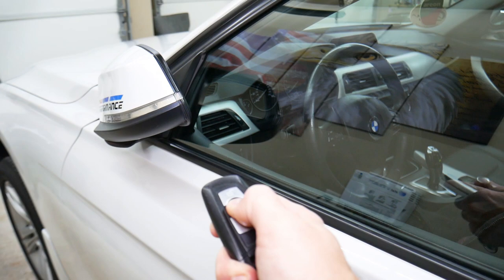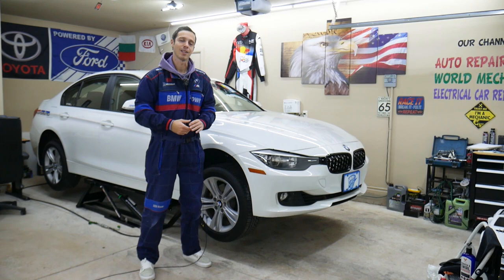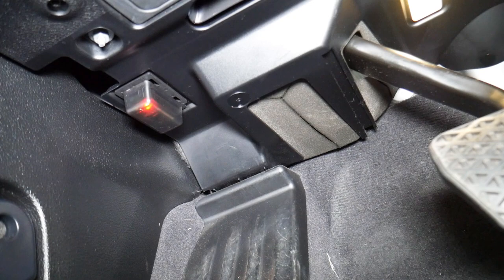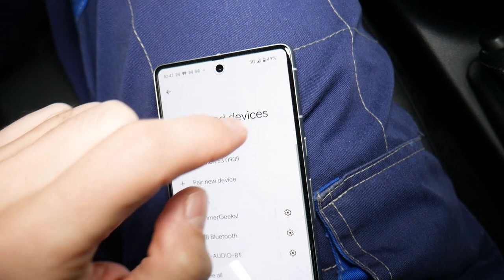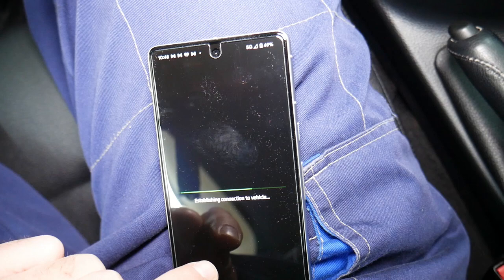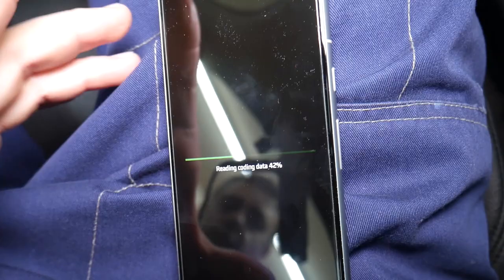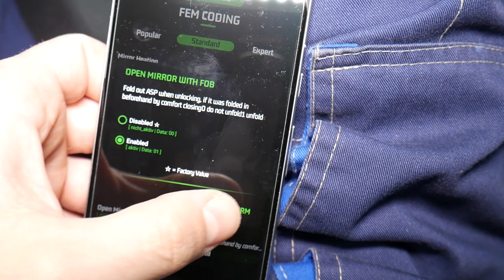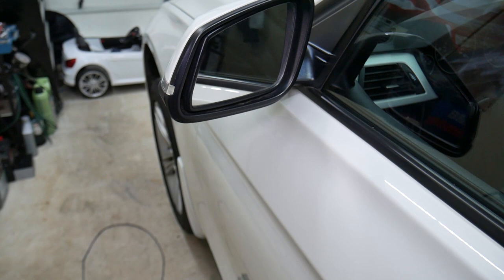BMW HIDDEN FEATURE FOLD MIRRORS WHEN LOCK CAR BMW F30 F31 F32 F33 F36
If you want to activate the hidden feature that let you fold the mirrors when you lock the car on BMW F30 F31 F32 f]f33 F36 we will explain the how to do that through simple coding with BMW Protool on BMW F30 F31 F32 F33 F36 in this video. We demonstrated how to activate folding mirrors when lock car on BMW 3 series but it may work on BMW 4 series since they share multiple components. We demonstrated how to code folding mirrors when lock car on 2013 BMW 328i but the video may be helpful on:
2013 BMW F30 F31 Fold Mirrors When Lock Car Hidden Function 328i 320i 335i 316i 318i 316d 318d 320d 325d 328d 330d 335d
2014 BMW F30 F31 Fold Mirrors When Lock Car Hidden Function 328i 320i 335i 316i 318i 316d 318d 320d 325d 328d 330d 335d
2015 BMW F30 F31 Fold Mirrors When Lock Car Hidden Function 328i 320i 335i 316i 318i 316d 318d 320d 325d 328d 330d 335d
2016 BMW F30 F31 Fold Mirrors When Lock Car Hidden Function 328i 320i 335i 316i 318i 316d 318d 320d 325d 328d 330d 335d
2017 BMW F30 F31 Fold Mirrors When Lock Car Hidden Function 328i 320i 335i 316i 318i 316d 318d 320d 325d 328d 330d 335d
2018 BMW F30 F31 Fold Mirrors When Lock Car Hidden Function 328i 320i 335i 316i 318i 316d 318d 320d 325d 328d 330d 335d
2019 BMW F30 F31 Fold Mirrors When Lock Car Hidden Function 328i 320i 335i 316i 318i 316d 318d 320d 325d 328d 330d 335d
2013 BMW F32 F36 Fold Mirrors When Lock Car Hidden Function 428i 420i 435i 418i 418d 420d 425d 430d 435d
2014 BMW F32 F36 Fold Mirrors When Lock Car Hidden Function 428i 420i 435i 418i 418d 420d 425d 430d 435d
2015 BMW F32 F36 Fold Mirrors When Lock Car Hidden Function 428i 420i 435i 418i 418d 420d 425d 430d 435d
2016 BMW F32 F36 Fold Mirrors When Lock Car Hidden Function 428i 420i 435i 418i 418d 420d 425d 430d 435d
2017 BMW F32 F36 Fold Mirrors When Lock Car Hidden Function 428i 420i 435i 418i 418d 420d 425d 430d 435d
2018 BMW F32 F36 Fold Mirrors When Lock Car Hidden Function 428i 420i 435i 418i 418d 420d 425d 430d 435d
2019 BMW F32 F36 Fold Mirrors When Lock Car Hidden Function 428i 420i 435i 418i 418d 420d 425d 430d 435d

•Cameras
Panasonic Lumix FZ300

•Tripod
Polaroid 72-inch

•Microphone
Polaroid Pro Video Condenser

•Light
NEEWER 160 LED CN-160 Dimmable

•Camera
Sony HD Video Recording HDRCX405